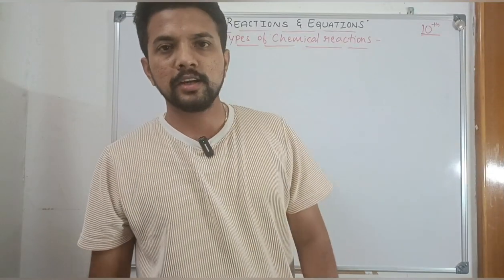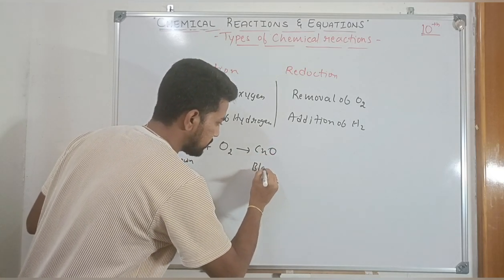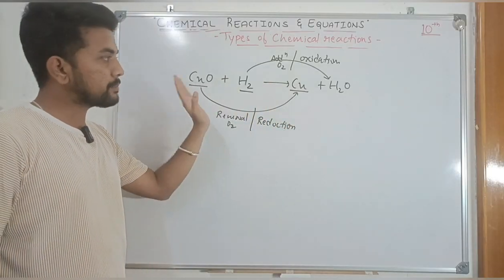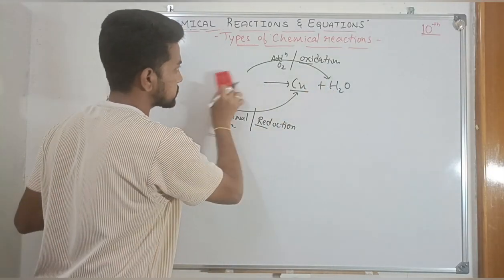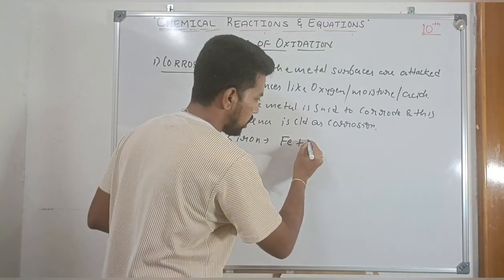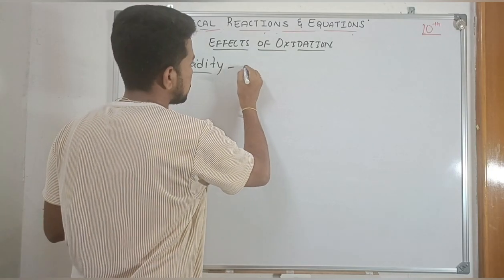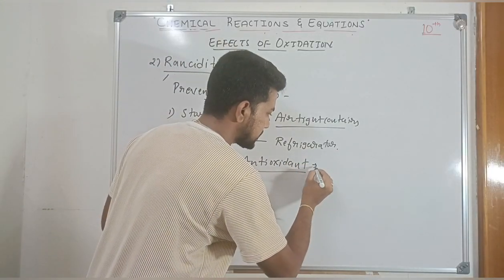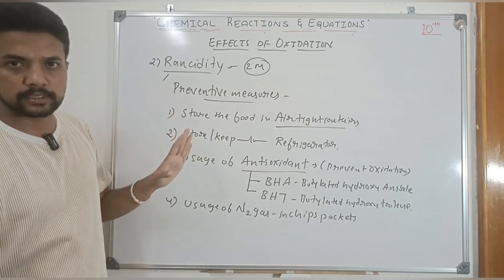10th- CHEMICAL REACTIONS AND EQUATIONS. Part 7 Oxidant & Reduction reactions. Effects of oxidation.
OXIDATION REACTION
REDUCTION REACTION

EFFECTS OF OXIDATION IN OUR DAILY LIFE
1. CORROSION
2. RANCIDITY